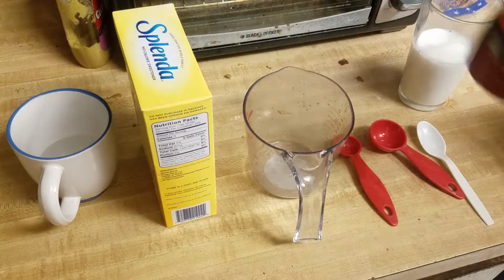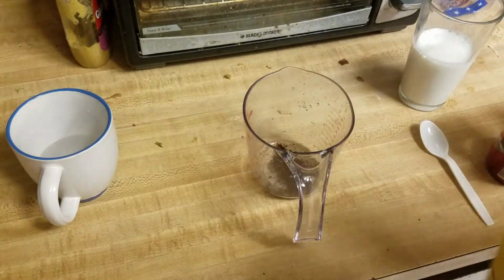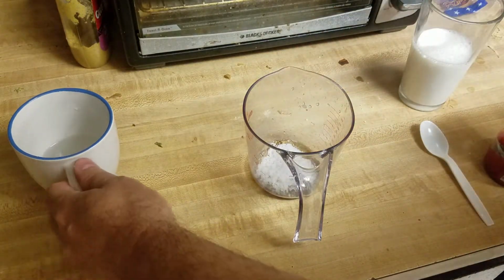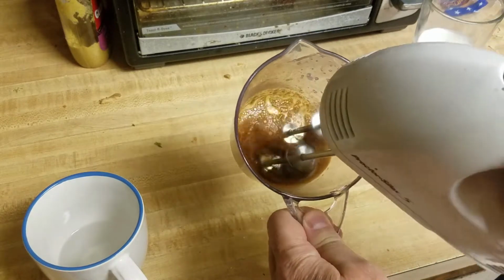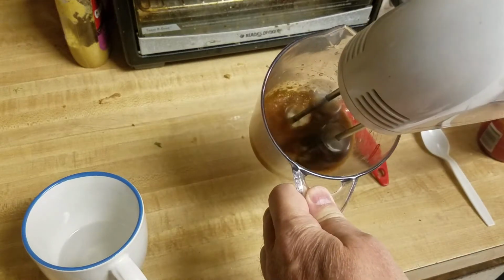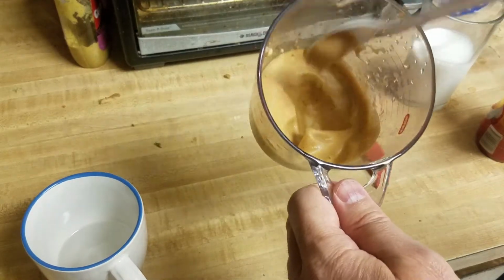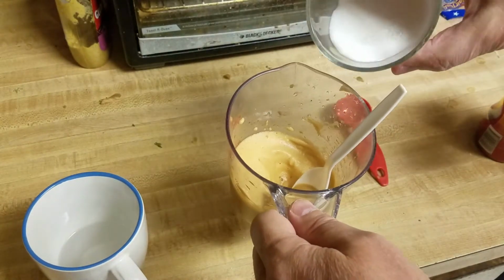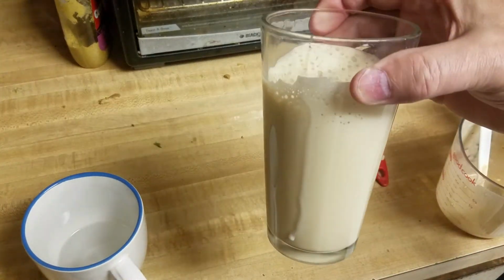GOOD Dalgona Coffee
The current recipe using 2 tablespoons of instant coffee is insanely bitter. Also it equals SIX cups of coffee! You won't sleep for 2 days! This is my more reasonable take on it.